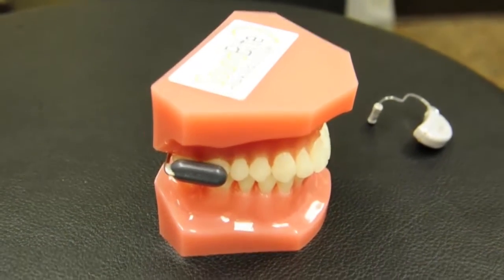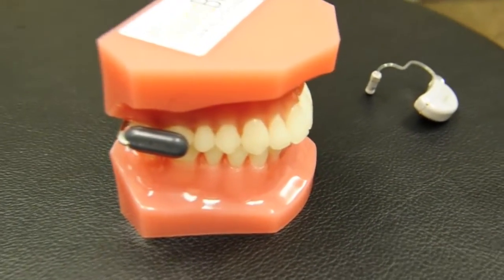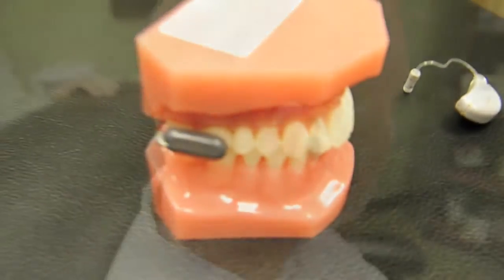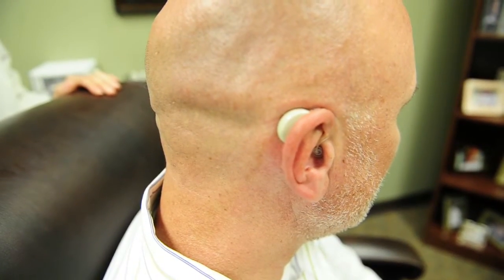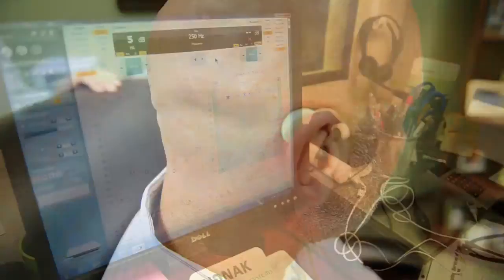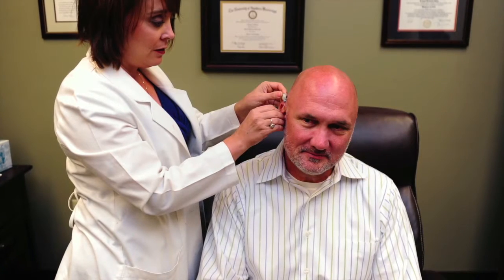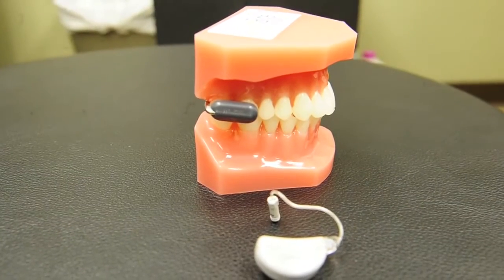New device helping those with single-sided deafness hear better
SoundBite device sits on the patient's bad ear and another part fits on the patient's tooth in their mouth. Sound is transfered from the bad ear to vibrate the bone.